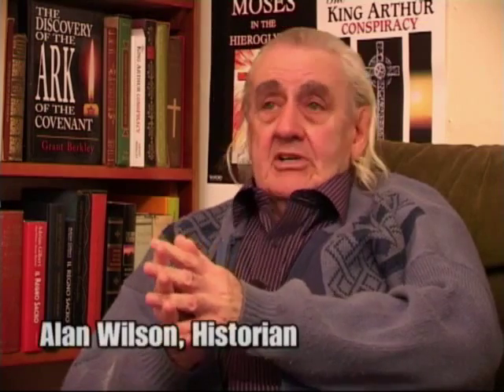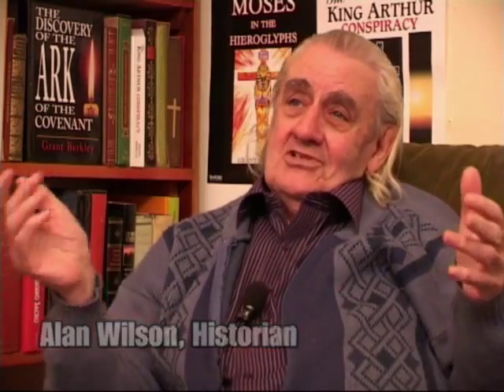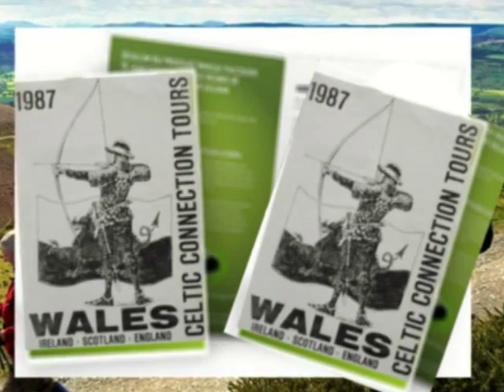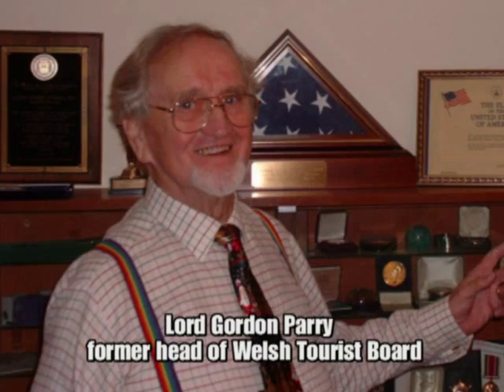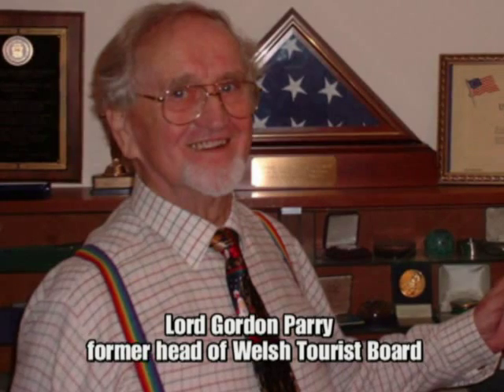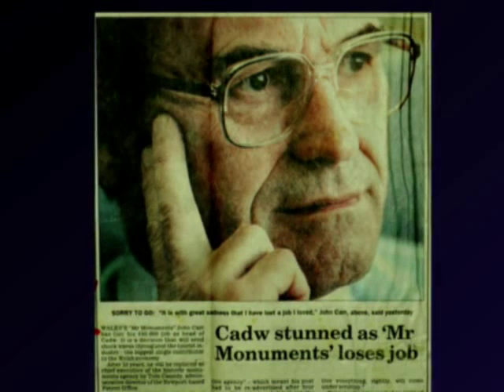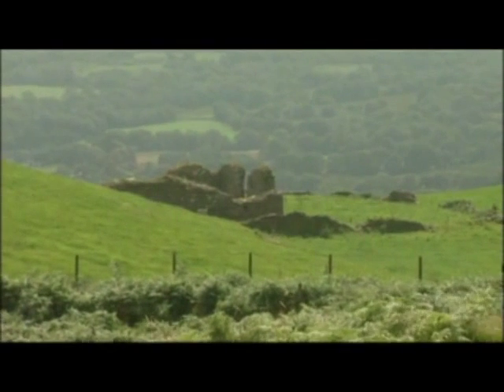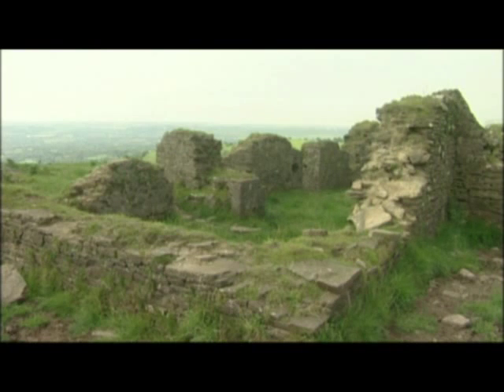Richplanet - The Forensic Historians - Attacking The Messengers - PART 5 OF 18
PART 2: Media smear campaigns against historical research

Part two of a series of six programmes following the work of historical reasearchers and authors Alan Wilson and Baram Blackett. In this programme Alan explains various attempts to smear their work and their reputations in the media with a series of criminal acts against them. It is hard to dispute they successfully discovered the burial site of King Arthur II. Having stated that St Peters Church was probably the place of Arthurs grave, they bought the ruined Church and then excavated the site. One of the artifacts found at the site was a solid electrum cross with the inscription "For the Soul of Arthur", which has been dated to approximately the 6th century. At that site a large ancient stone with the inscription "Rex Artorius" was also found.